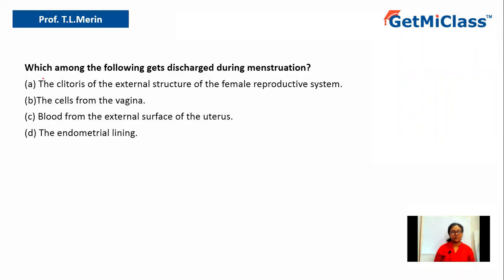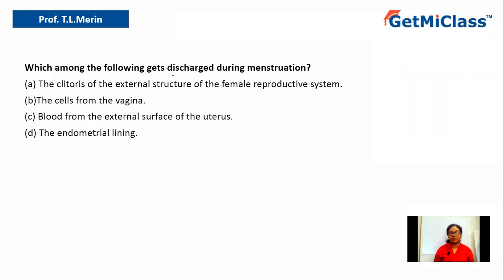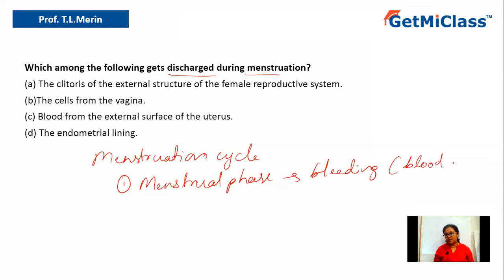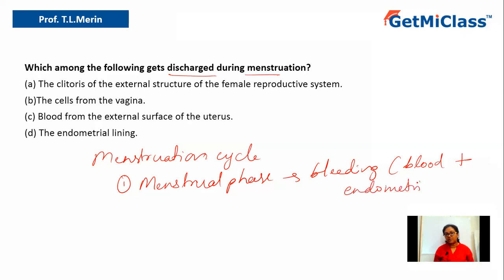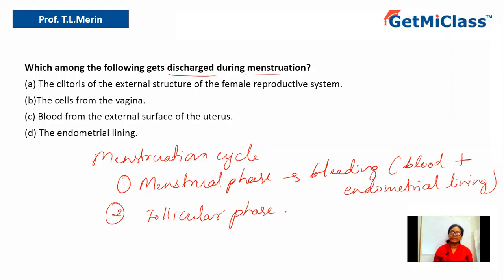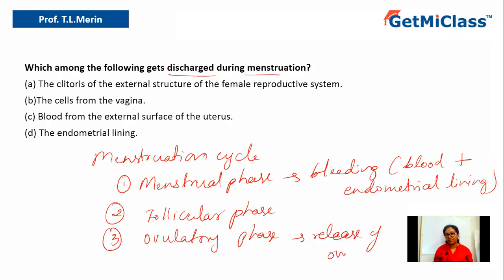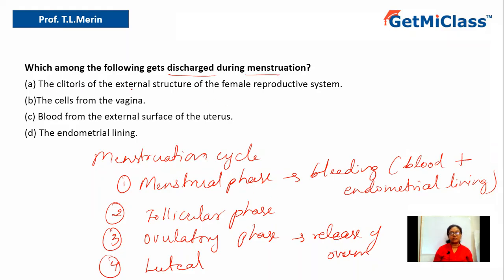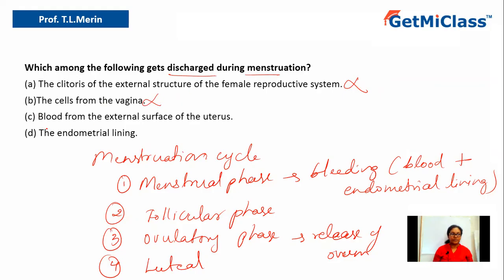Menstrual Discharge Explained Correctly NEET 12th Biology Human Reproduction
This discharge occurs when the endometrial lining sheds due to hormonal changes, typically shedding blood and other tissues through menstruation.